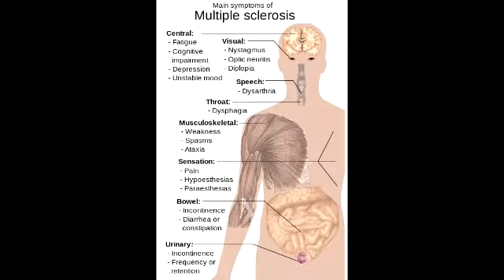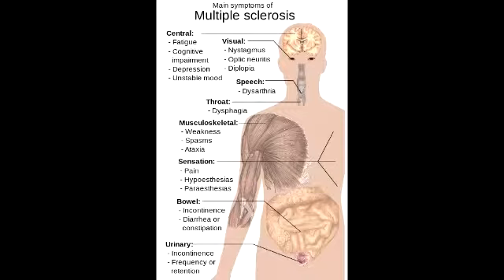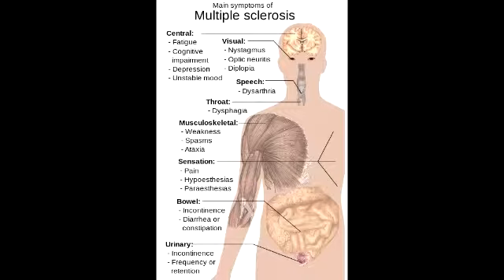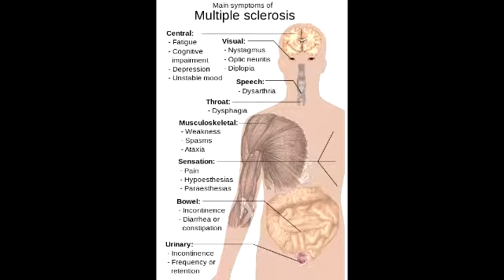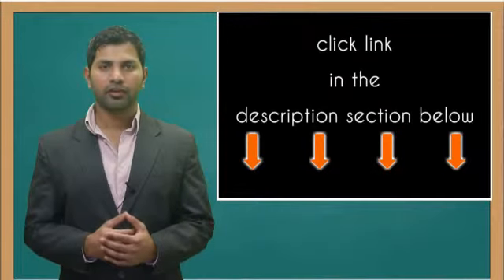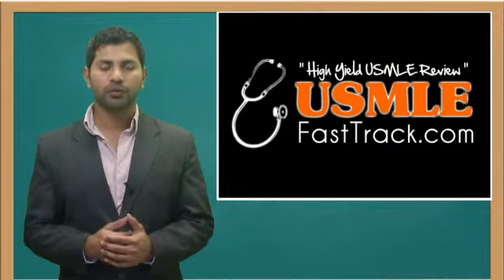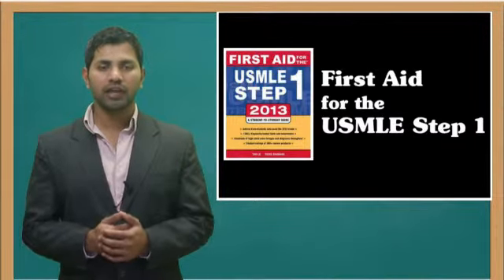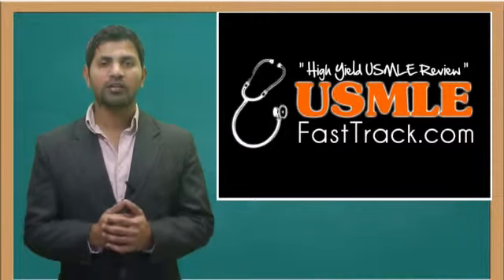Multiple Sclerosis - Clinical Presentation